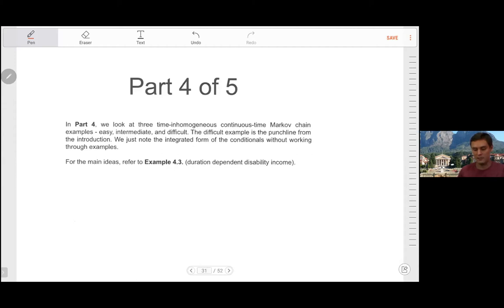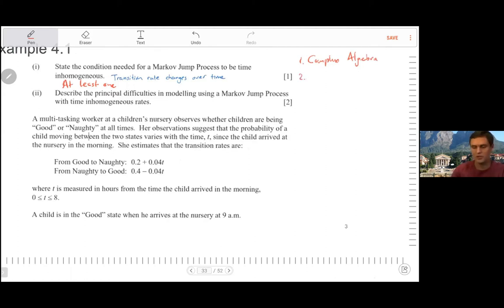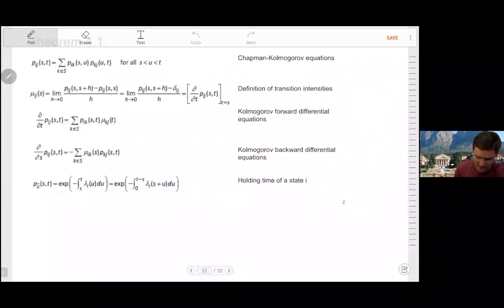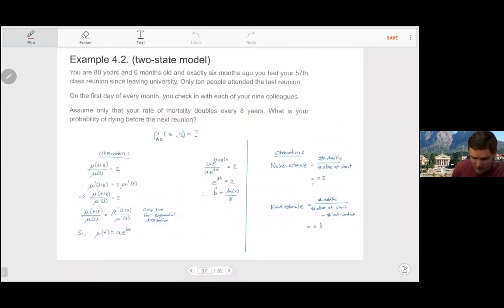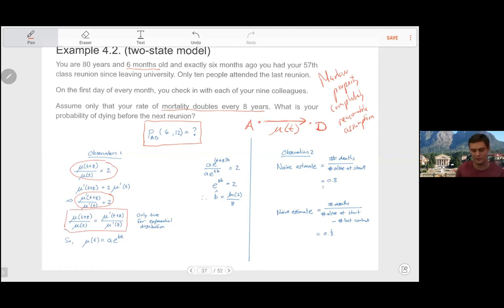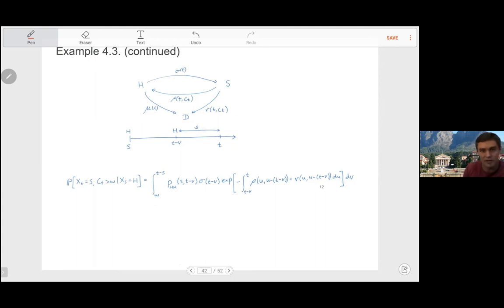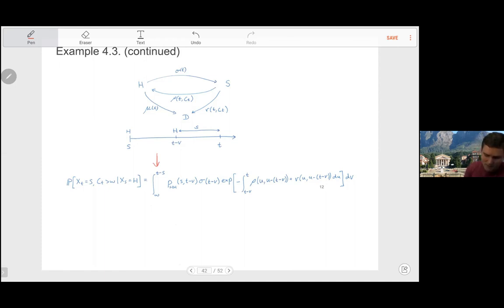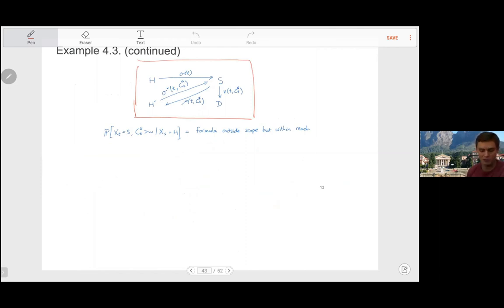Part 4 of 5 - Time inhomogeneous continuous time MC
Remember to watch with HD quality